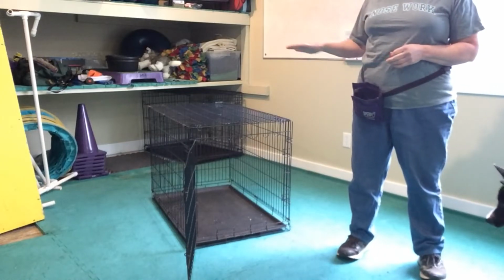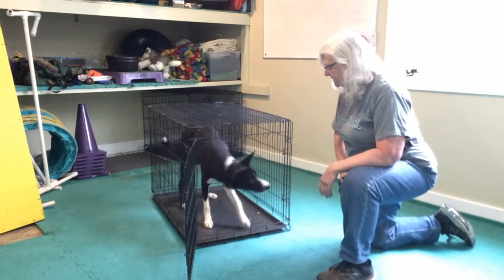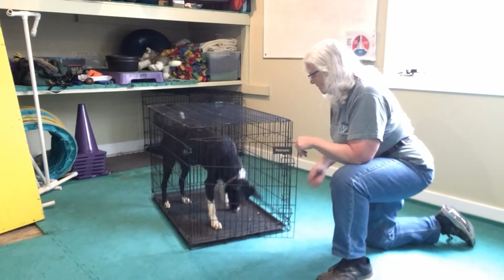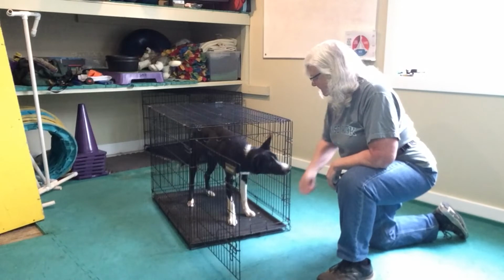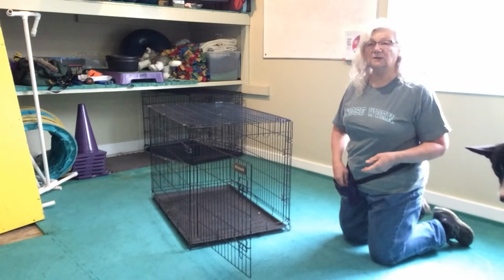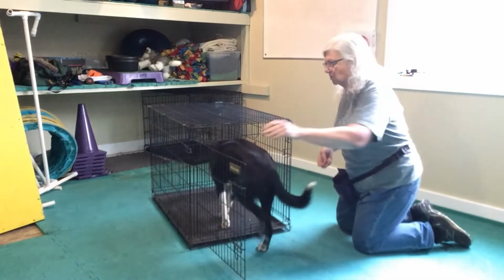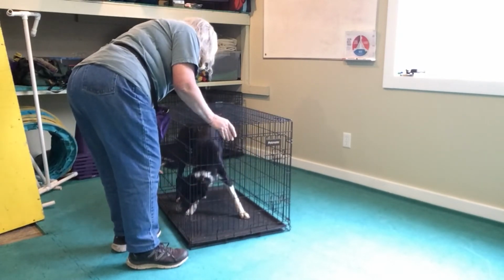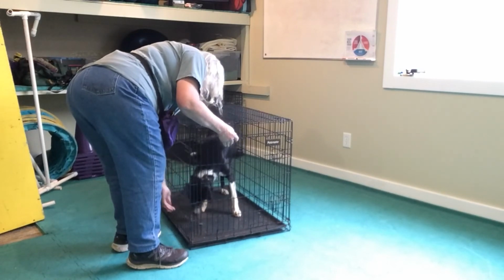4-Crate Door Closing